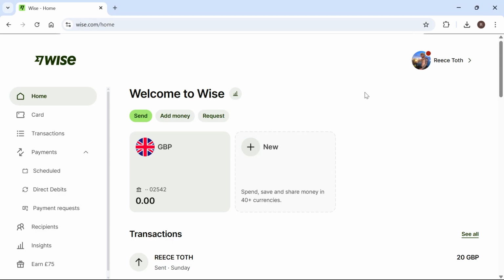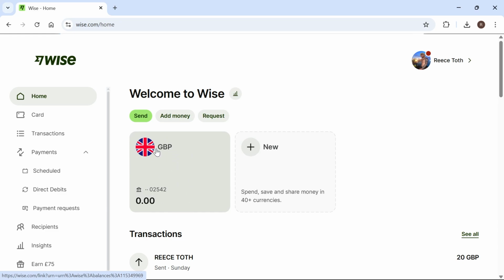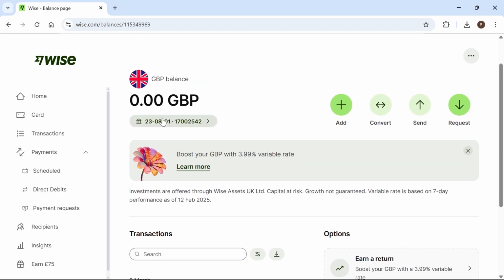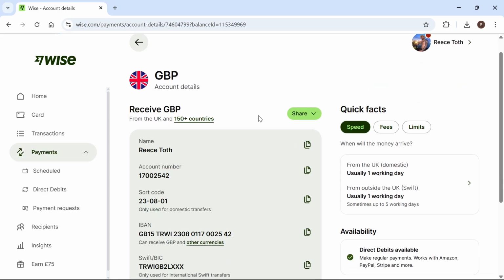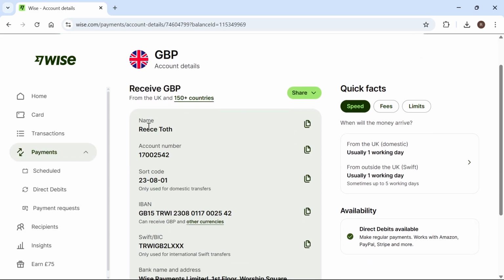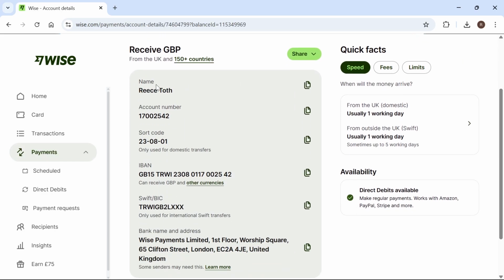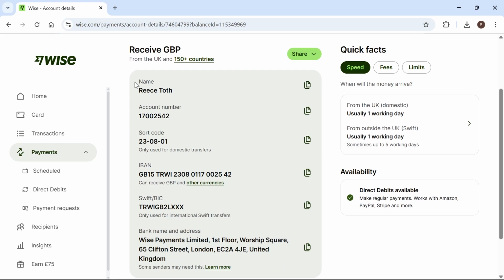How To Find Wise Account Number & Sort Code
In this video, you'll learn how to find your Wise account number and sort code. We’ll guide you through accessing your Wise (formerly TransferWise) account, navigating to your account details, and locating the correct banking information for receiving payments. Whether you need your account number, sort code, IBAN, or SWIFT code, this tutorial will help you find them in just a few clicks.